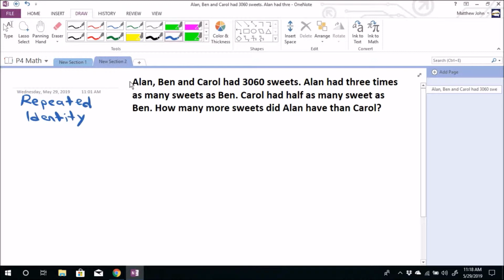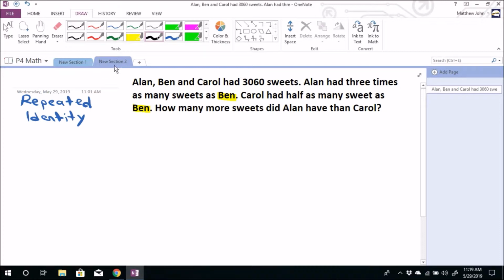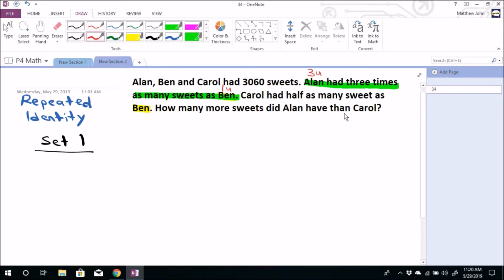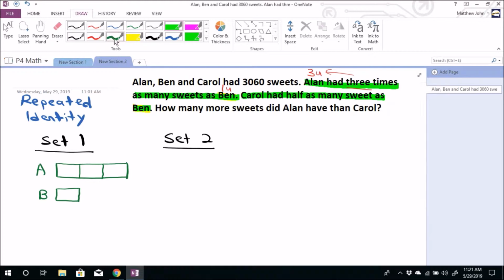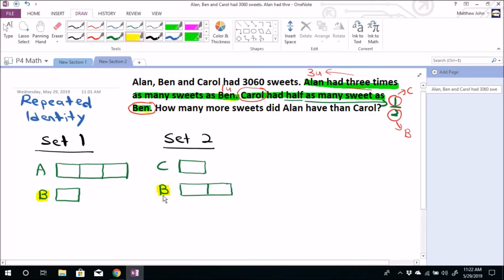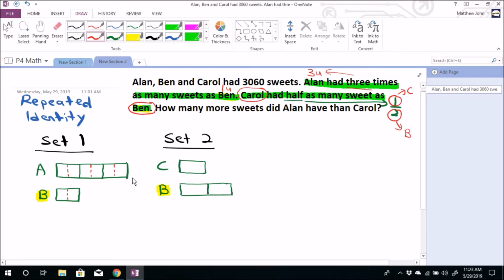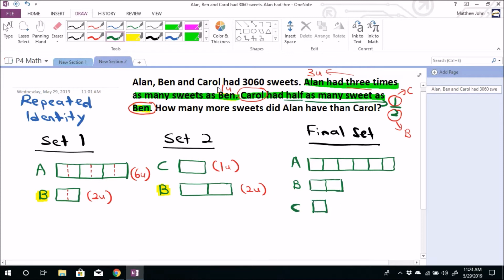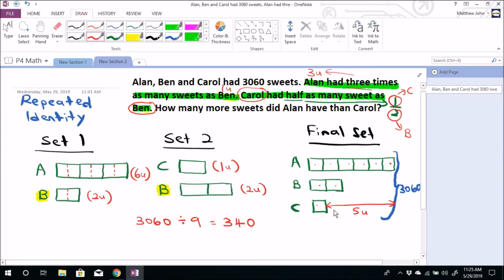P4 Repeated Identity Concept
Know how to solve difficult sums with confidence and ease.